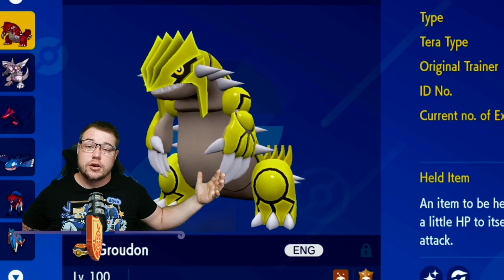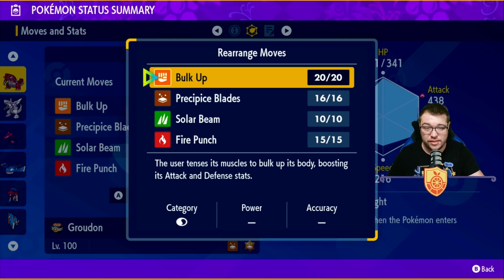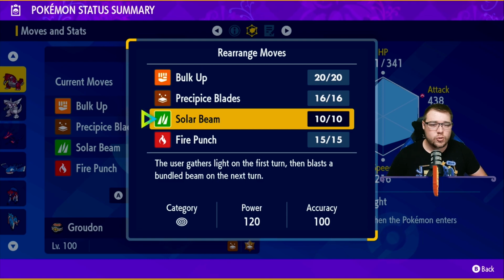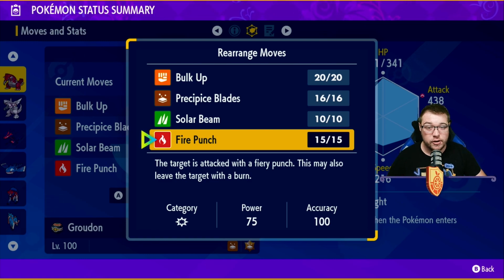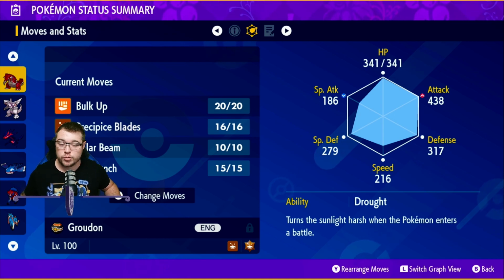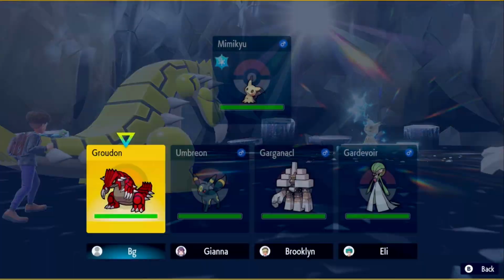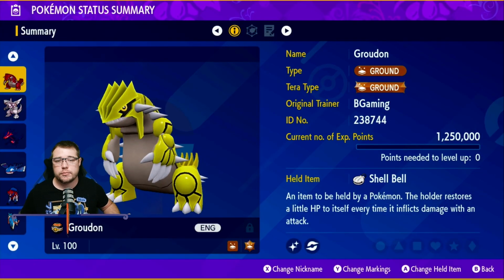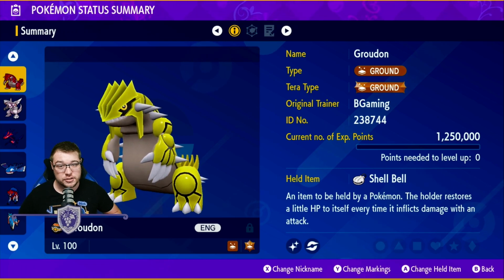Groudon the Tera Raid Build |Ground God in Pokémon Scarlet and Violet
Groudon tera raid build| Prepare to witness the awe-inspiring might of Groudon, the Tera Raid Ground God, in Pokémon Scarlet and Violet! Join me in this deep dive into the fiery depths of Groudon's abilities, strengths, and the strategies you'll need to master to face this legendary Pokémon. From its jaw-dropping moveset to tips on assembling the ultimate team, this video is your definitive guide to conquering Groudon raids like a true Pokémon Trainer. Don't miss out on this essential watch for every Pokémon Scarlet and Violet enthusiast!